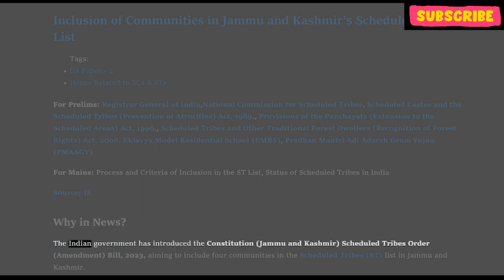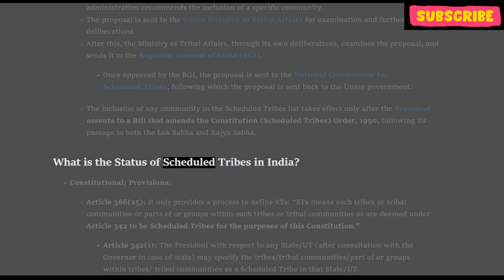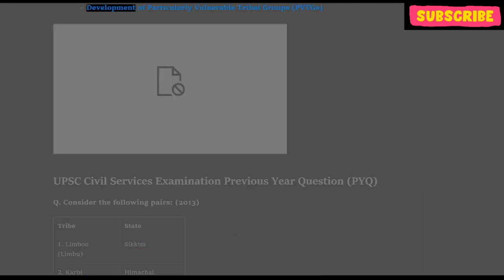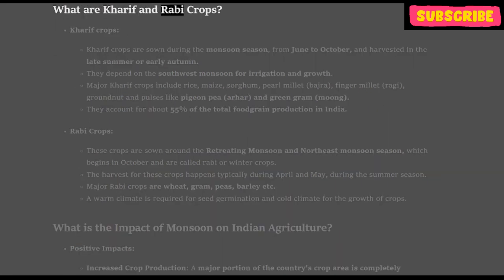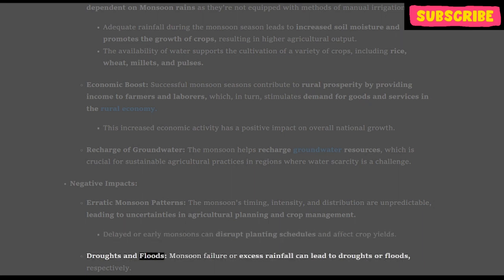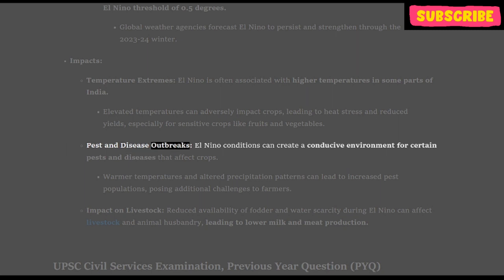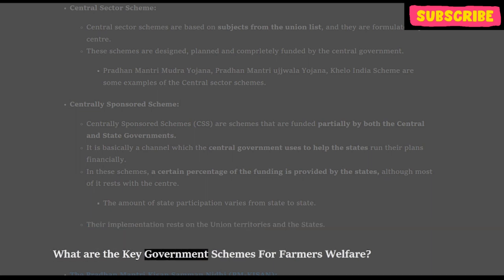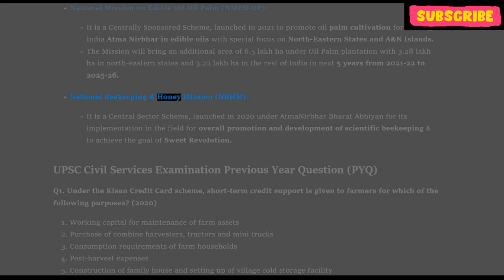3 aug 23, part 2, Inclusion of Communities in J&K ST List , El Nino la nina , and Farmers’ Welfare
3 aug 23, part 2,

Inclusion of Communities in Jammu and Kashmir's Scheduled Tribes List

For Mains: Process and Criteria of Inclusion in the ST List, Status of Scheduled Tribes in India

Monsoon, El Nino And Their Impact on Agriculture
For Prelims: Monsoon, Kharif crop, El Nino, Groundwater, Droughts, Food inflation, Oceanic Nino Index.

Schemes For Farmers’ Welfare
Government Policies & Interventions
For Prelims: Schemes for Farmers’ Welfare, Central Sector Scheme, Centrally Sponsored Scheme.

For Mains: Schemes For Farmers’ Welfare.

listen like radio📻

Wasy to understand current affairs
Only 6 topic of the day

This is not the official channel of VisionIAS DristiIAS ,Insightias, vajirao and other institute. The Current Affairs Magazine Document is a copyright property of Vision IAS DristiIAS ,Insightias, vajirao and other UPSC institute . CAREER AFFAIRS doesn’t lay any claim to the document’s ownership and respects the rights of VisionIAS ,DristiIAS, Insightias, vajirao and other institute.

To download the original magazine : DristiIAS ,Insightias, vajirao and other institute